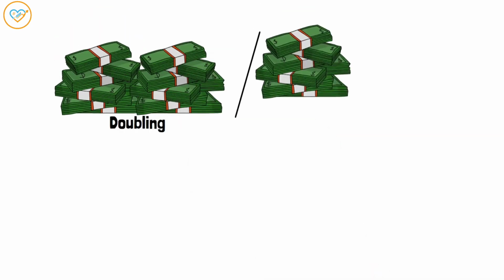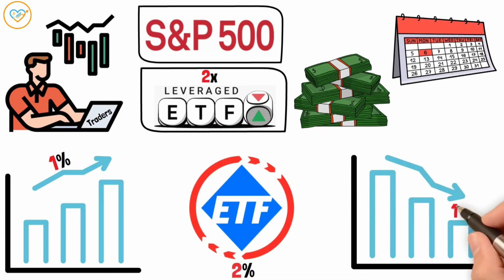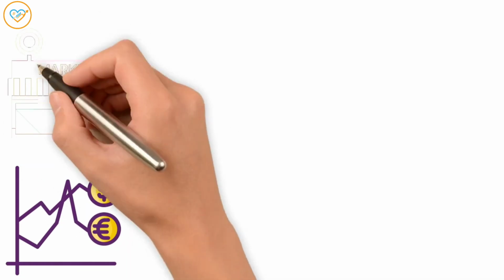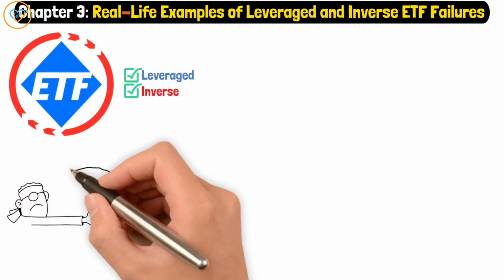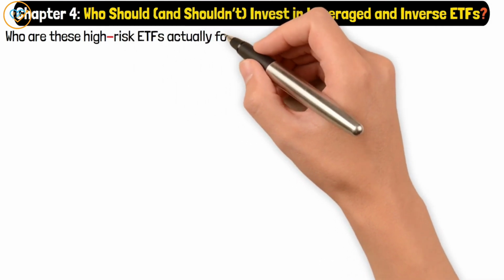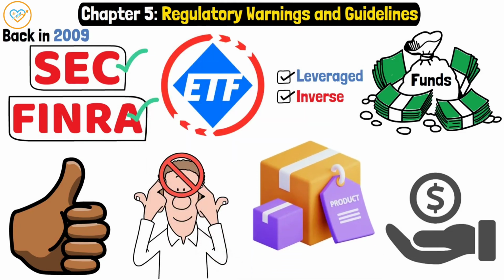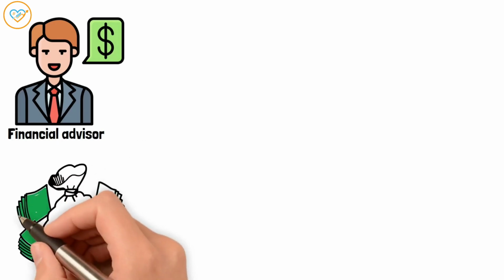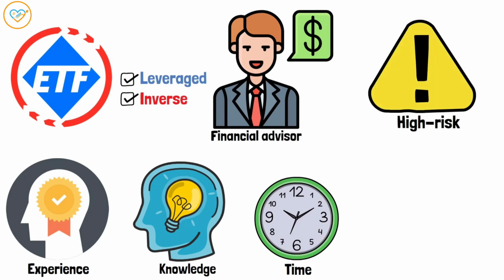The Risks and the Dark Side of Leveraged and Inverse ETFs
The Risks of Leveraged and Inverse ETFs; In this video, we'll dive into the The Risks of Leveraged and Inverse ETFs. Understanding these risks is crucial for investors looking to trade these types of funds. Watch now to learn more!